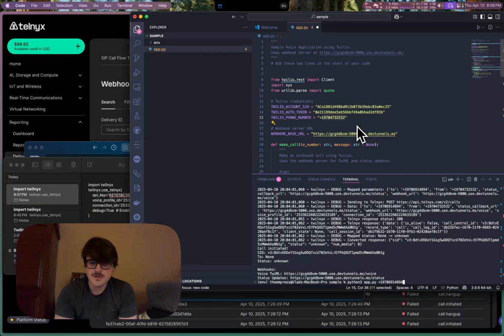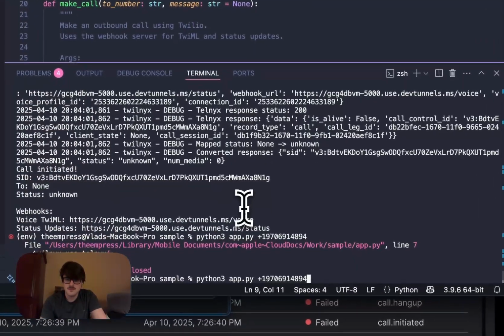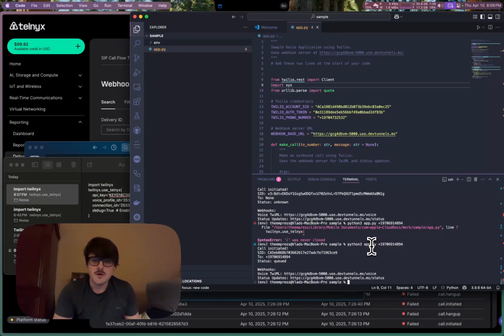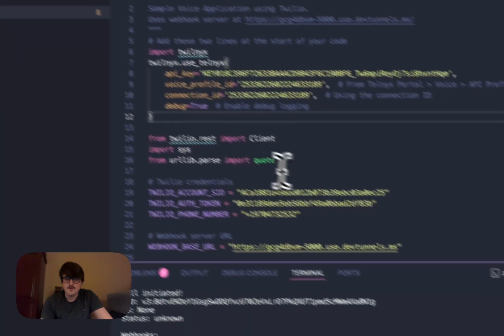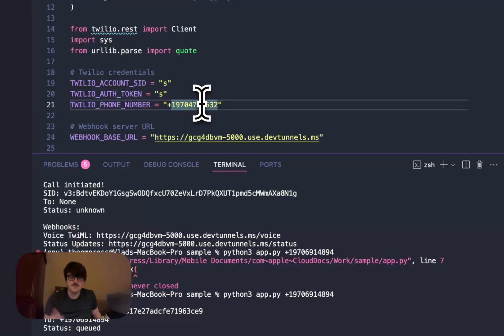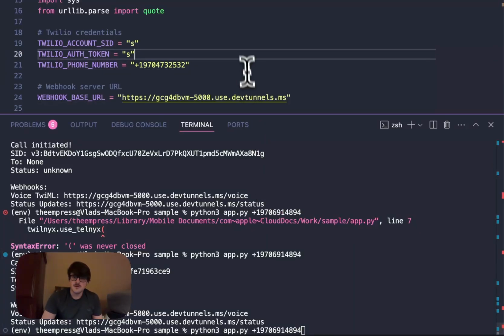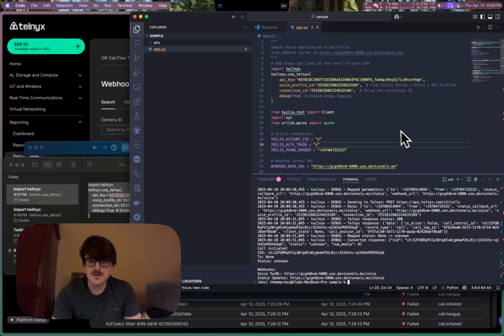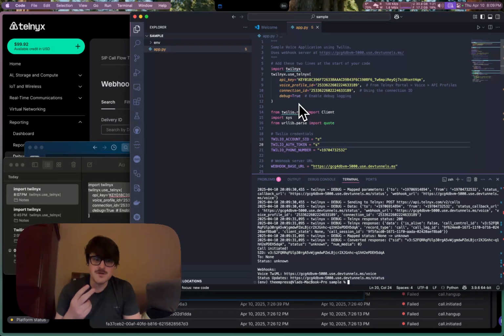How to Migrate from Twilio to Telnyx in Minutes , No Code Rewrite Needed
Thinking about switching from Twilio to Telnyx but worried about the time it takes to rewrite your code? In this video, we’ll show you how to redirect your Twilio voice traffic to Telnyx in just minutes,without changing your existing application code.

Using a simple Python package, you can seamlessly transition your outbound calls from Twilio to Telnyx with just two lines of code. No need to refactor your voice logic or modify your production app.
This approach is ideal for teams that want to explore Telnyx’s voice platform and start benefiting from our lower costs, real-time control, and superior support,without a full rebuild.
🔧 What’s covered in this video:
How the redirect works
What you need to plug in (API key, connection ID, etc.)
How quickly you can go live with Telnyx
Make the switch effortless,and start calling via Telnyx today.